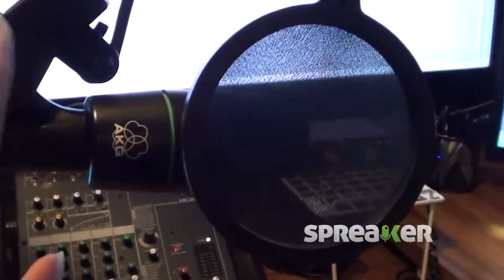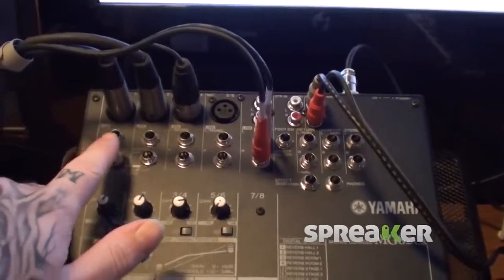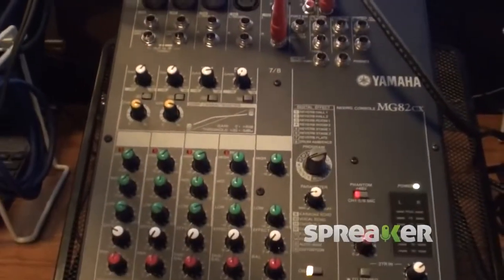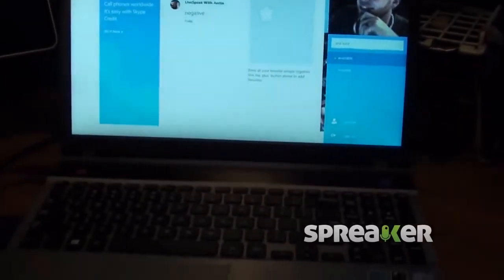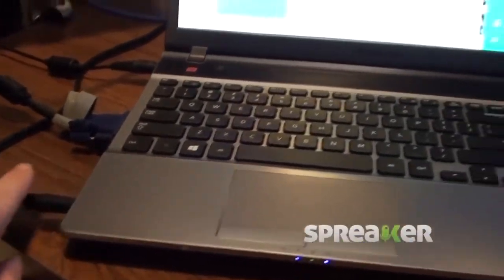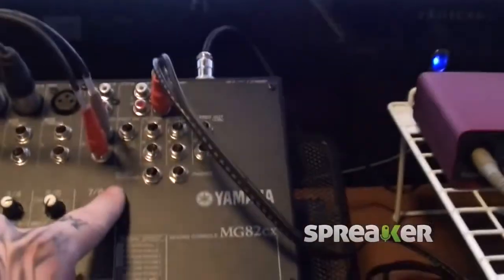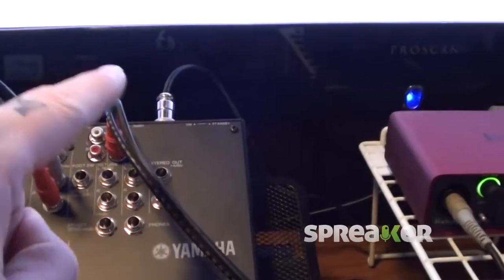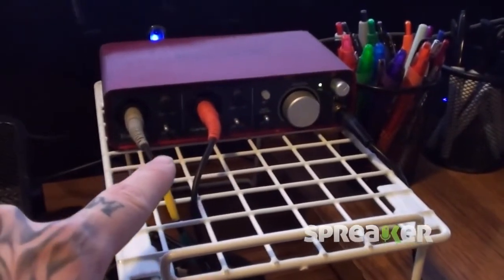Spreaker with Skype - Taking calls using an external Mixer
In this tutorial you will learn how to take calls using Spreaker and Skype together.